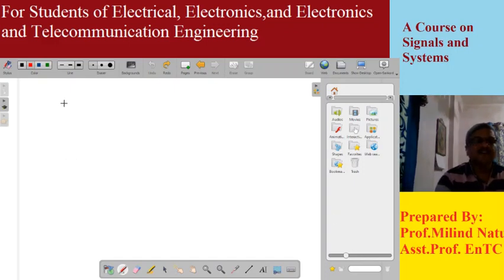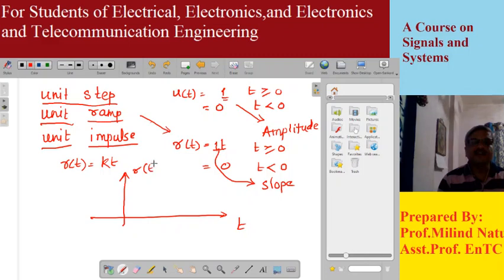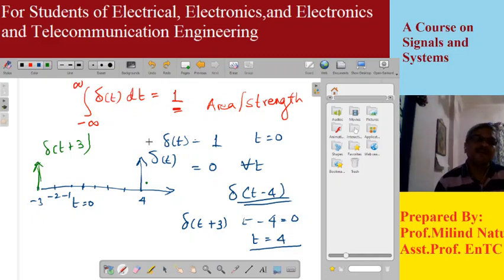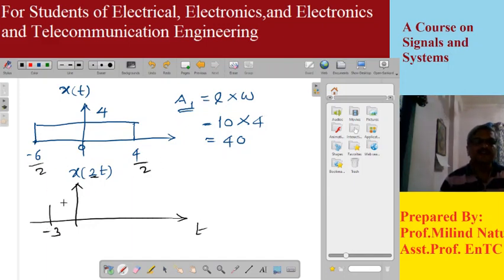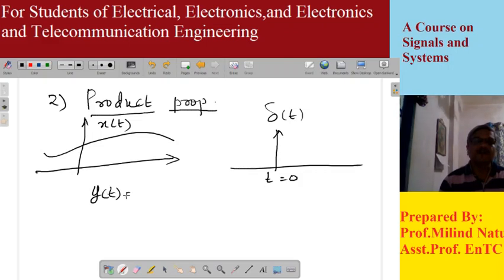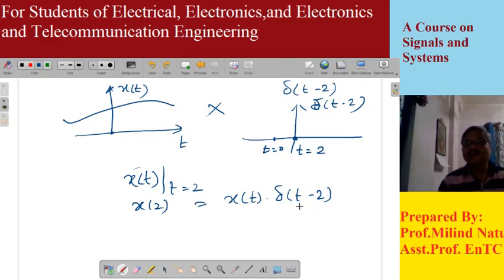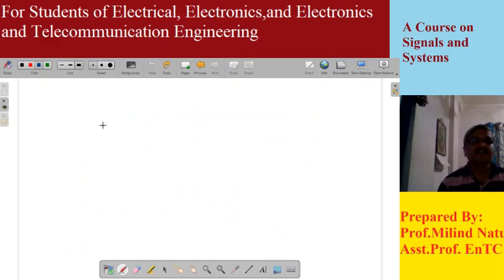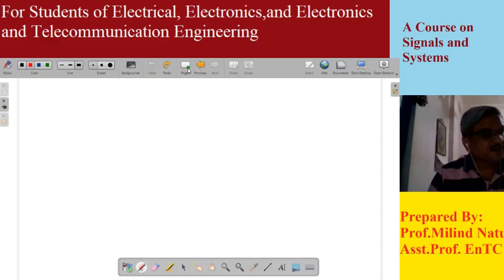Signals and Systems| Properties of Impulse signal | Introduction to derac delta,Impulse Signal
In this Video Impulse Signal also known as Derac Delta Signal is Explained and its Various Properties such as Shifting and Scaling  is covered